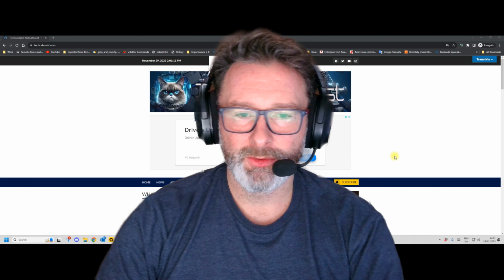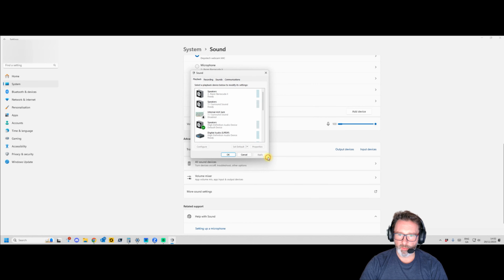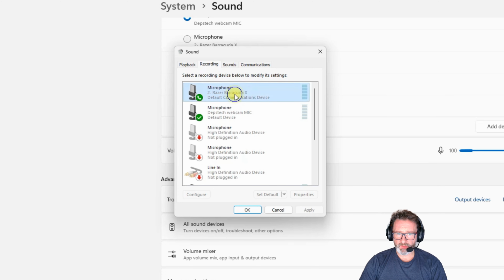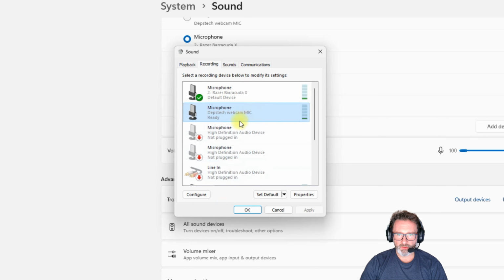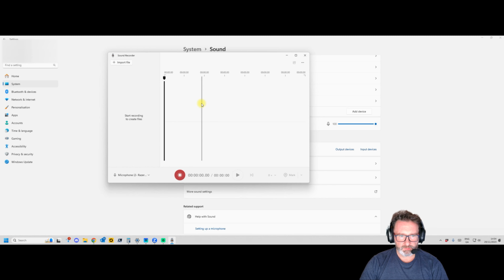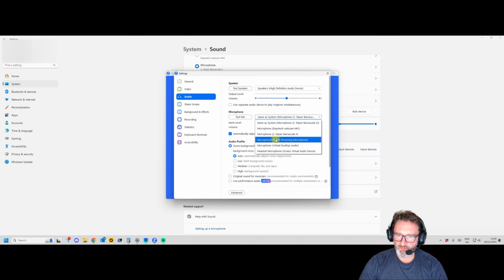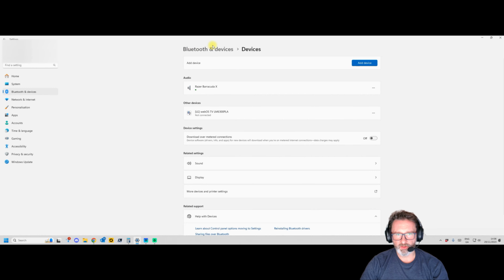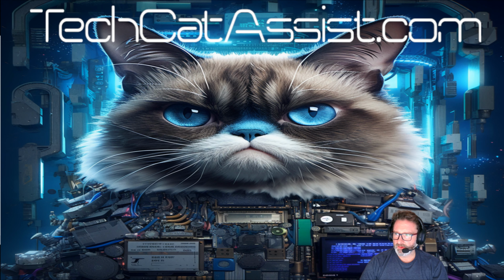How to Set Your Default Microphone and Camera on Windows 11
Learn how to customize your audio and video settings on Windows 11! I'll guide you through setting your default microphone, testing it using the Sound Recorder app, adjusting microphone settings in Zoom, and making your preferred camera the default option.

Timestamps:
0:00​ Introduction
02:16 Setting Default Microphone in Windows
04:49 Testing Microphone with Sound Recorder
06:06 Changing Microphone Settings in Zoom
06:55 Setting Default Camera in Windows
08:13 Conclusion